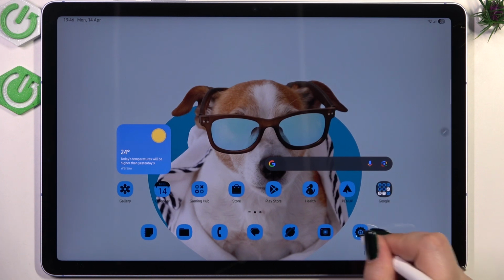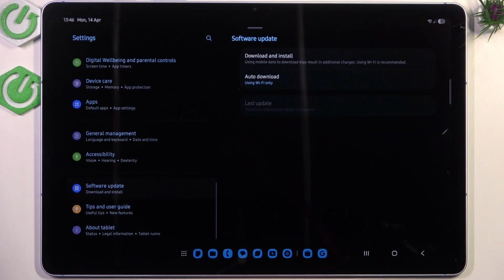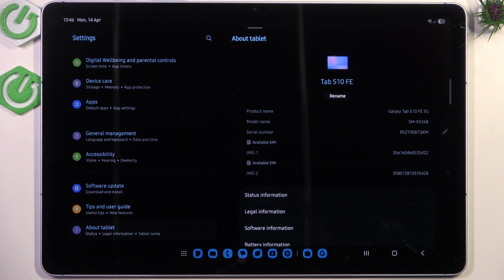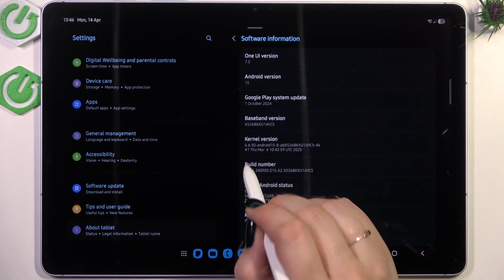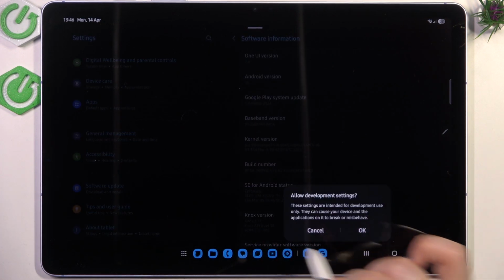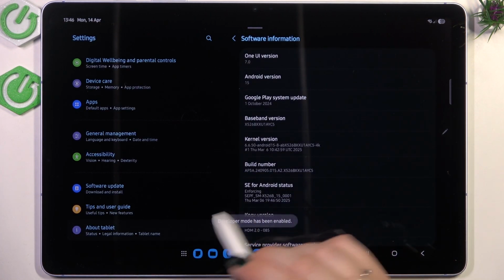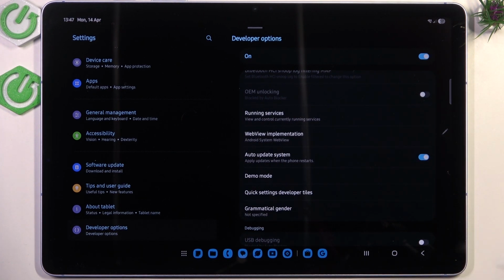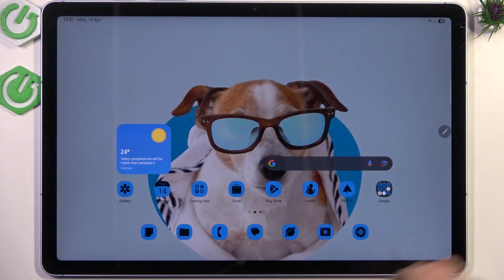SAMSUNG Galaxy Tab S10 FE 5G – How to Enable or Disable Automatic Software Updates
In this video, learn how to turn automatic system updates on or off on your SAMSUNG Galaxy Tab S10 FE 5G. We guide you through accessing Developer Options, which is required to control this setting, and show you exactly where to find the “Automatic System Updates” toggle. Enabling this feature allows your device to install updates automatically after a restart, while disabling it gives you full control over when updates are applied. Perfect for users who want to manage software updates manually or avoid unexpected restarts.

Follow these steps to customize your update preferences easily.

How to enable automatic updates on Galaxy Tab S10 FE 5G?
How to turn off system updates on Galaxy Tab S10 FE?
Where is the automatic software update option in Developer Mode?

⏱️ TIMESTAMPS:
0:00 Intro
0:10 Go to Settings ⭢ About Tablet
0:18 Tap Build Number to enable Developer Mode
0:27 Go back and open Developer Options
0:38 Find and toggle Automatic System Updates
0:49 Turn feature on or off as needed